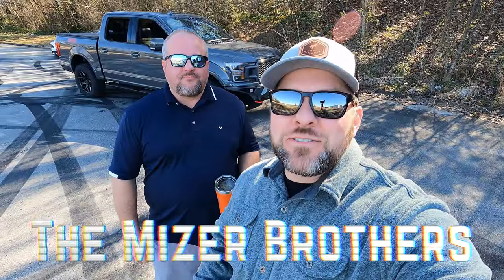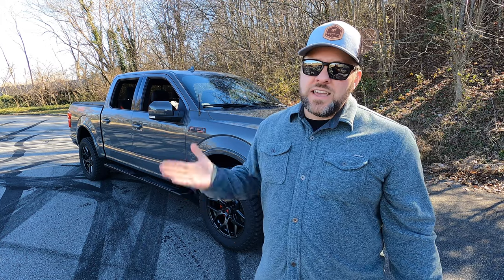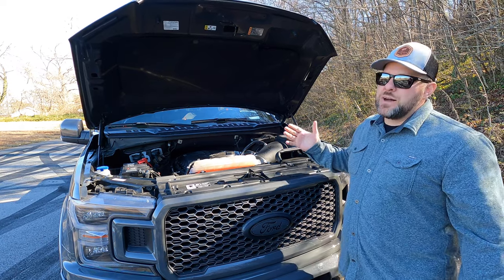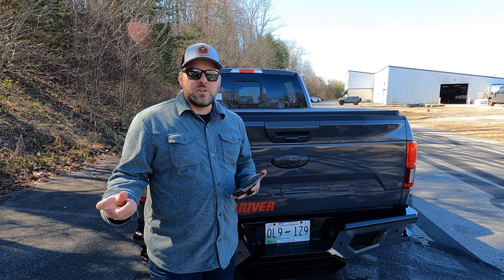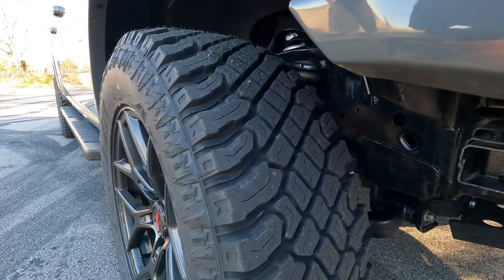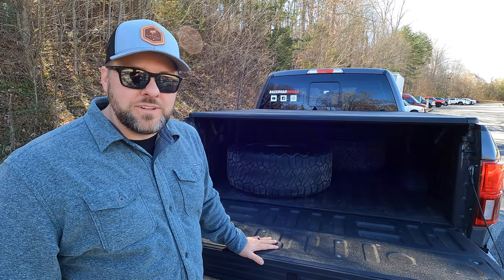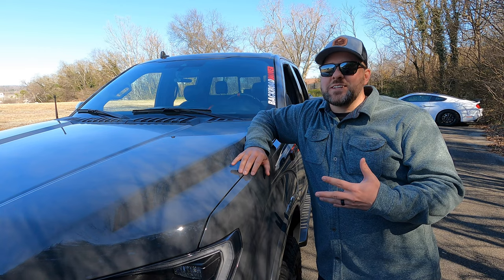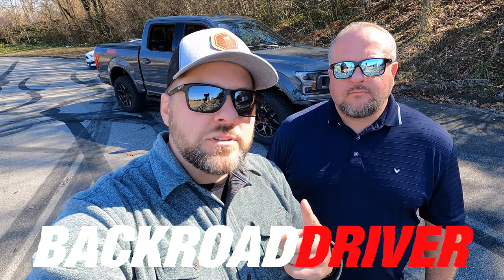What I spent building my 750 HP Supercharged Ford F150 - Complete build breakdown of The Wolf!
- In this video we break down every dollar spent to build The Wolf, my 750 horsepower Ford F150 with a VMP Odin Supercharger. As it sits right now we have added the full VMP Odin supercharger kit, oil pump gears and crank sprocket, Stainless Works longtube headers, a Roush catback active exhaust, custom ADD bomber front bumper with Baja Designs lights, custom Barricade rear bumper with fabricated center exit exhuast, Venomrex by Vorsteiner 601 20" wheels in carbon graphite, Atturo Trail Blade XT tires, Powerstop Brakes, Carbontastic forged carbon fiber steering wheel and shifter, Calvert Caltracs traction bars, Roadmaster active suspension, BWoody Performance rear diff shock, BWoody Performance front diff brace, Fox 2" leveling shocks, and a few other odds and ends. It is one heck of a truck build and it is about to get a lot faster...